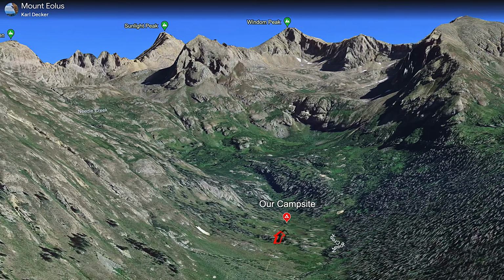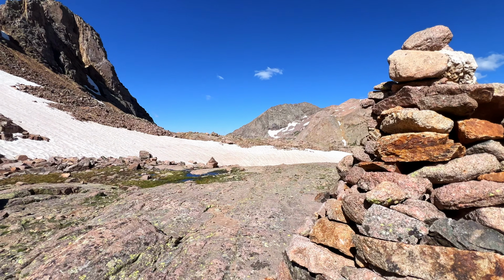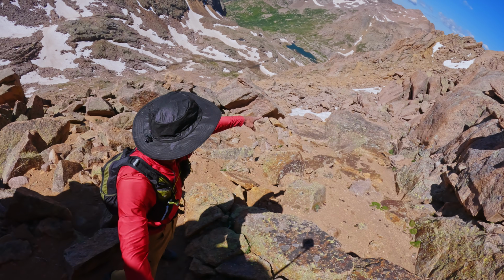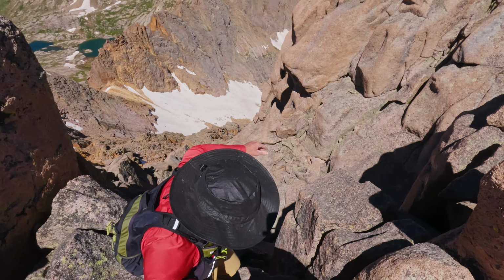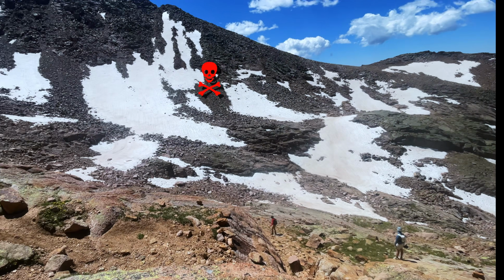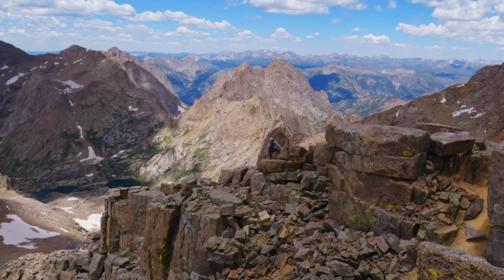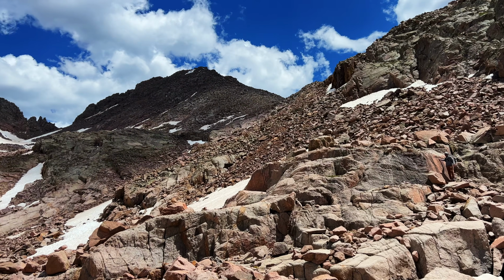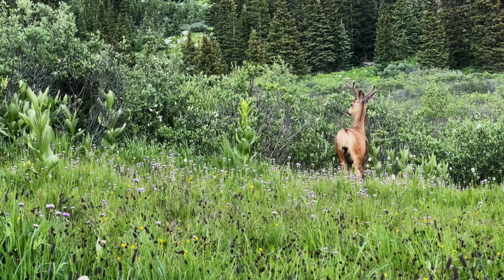Sunlight & Windom Peaks Via Chicago Basin, Colorado 14ers [4K UHD]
The is the Second part of a 4 X 14er Wilderness Hiking & Climbing Adventure. Summiting Windom and Sunlight Peak did require several sections of Class 3 & 4 Scrambling to reach these remote Peaks not to mention the thrilling narrow gauge train ride to the head of Needle Creek and the ensuing 6 mile hike up the creek to Chicago Basin.